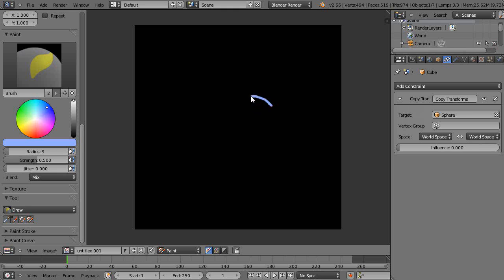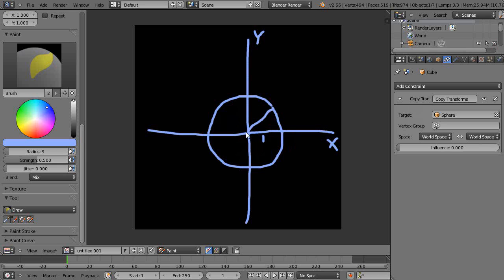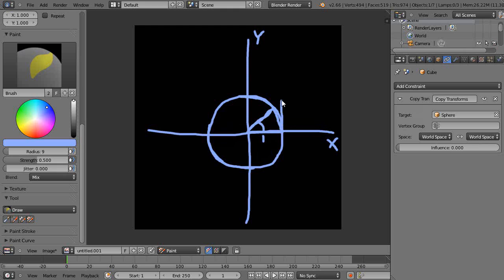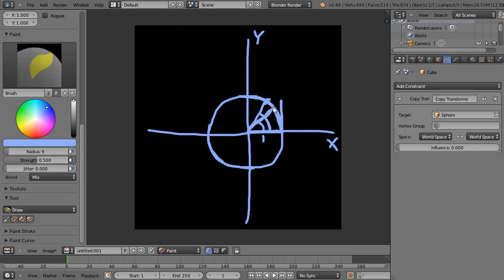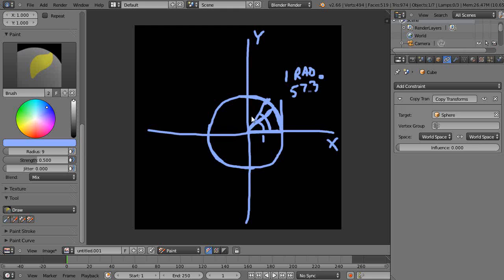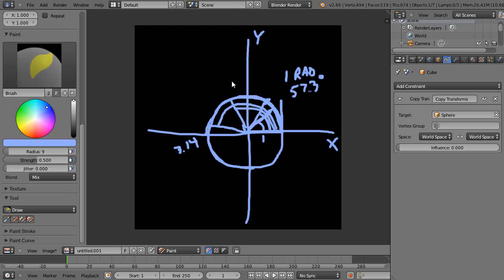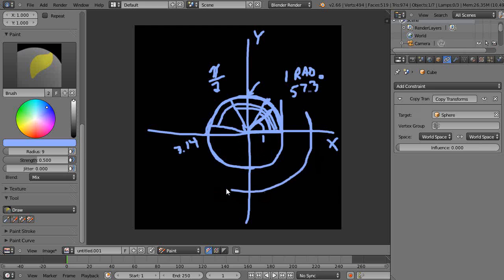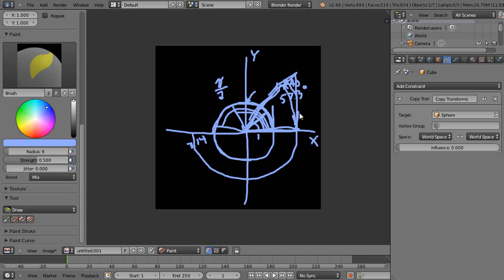Blender Tutorial - Math for Animators - Radians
In this tutorial, I show you a very simple way to understand the difference between degrees and radians.  Math subjects like trig and calculus become very important in my intermediate and advanced tutorials, so for those of who need to brush up on those topics, this lesson is a good start.